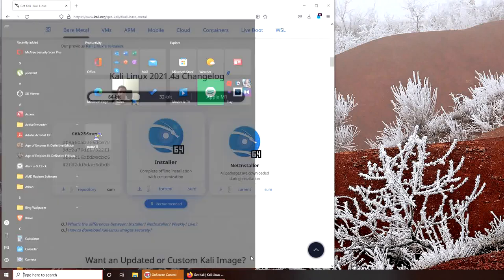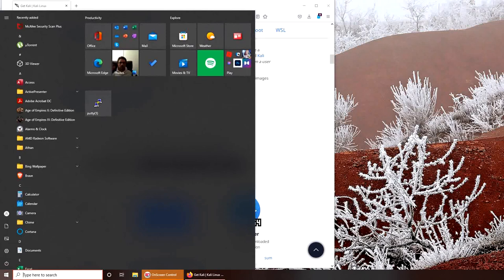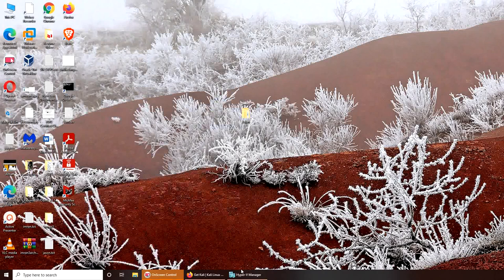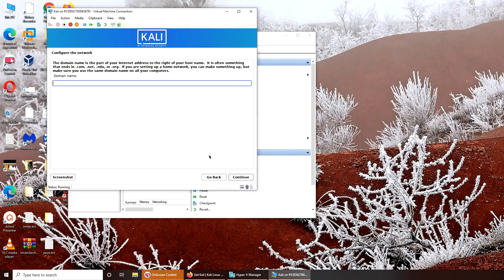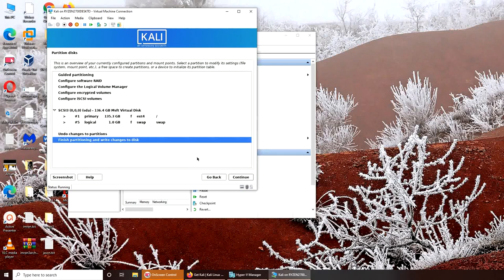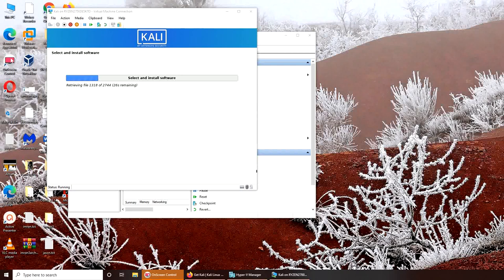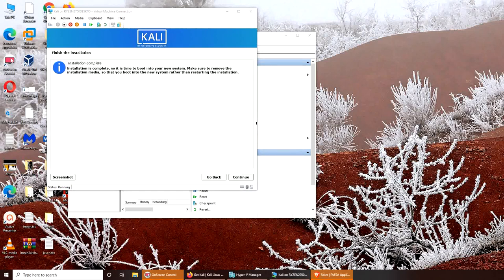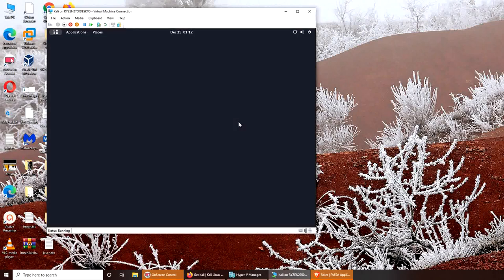Installing Kali Linux First Time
so installed Kali linux for the first time for my ejpt course